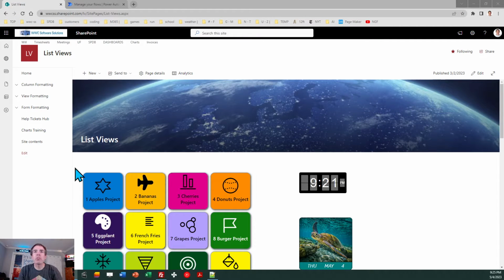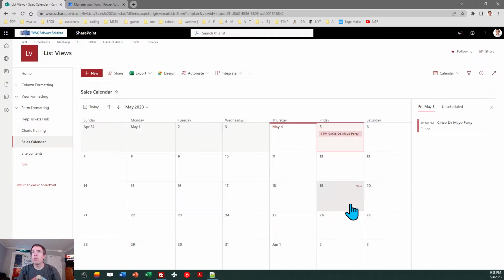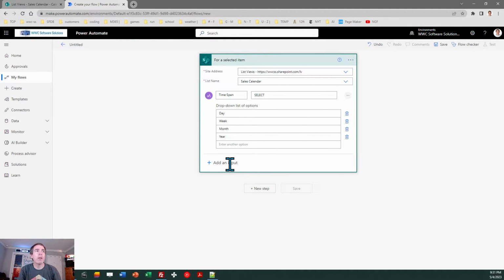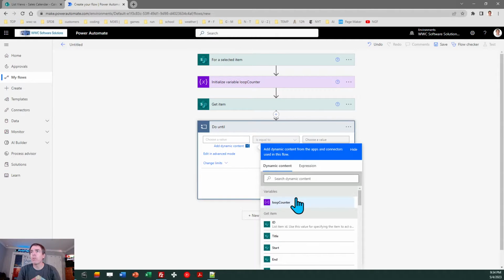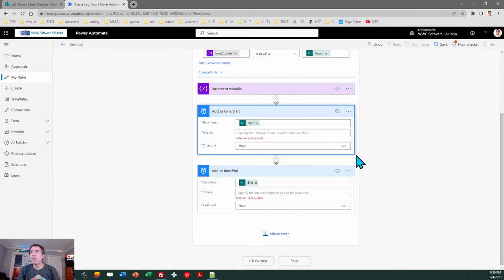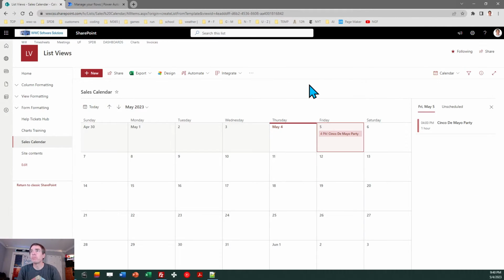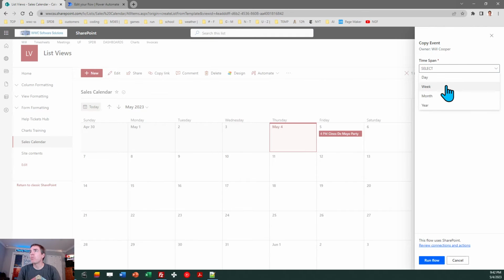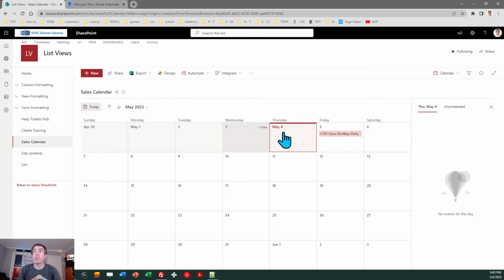Learn how to set up Repeating Events in a SharePoint Calendar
In this video I show all the steps to set up a new SharePoint calendar with a "Copy Event" custom action which allows users to copy calendar events daily, weekly, monthly or yearly. This requires some basic steps in Power Automate which are all shown in the video.